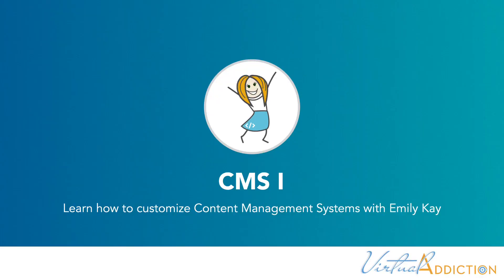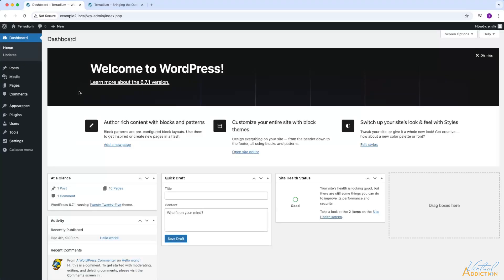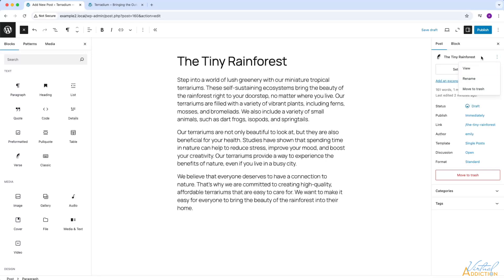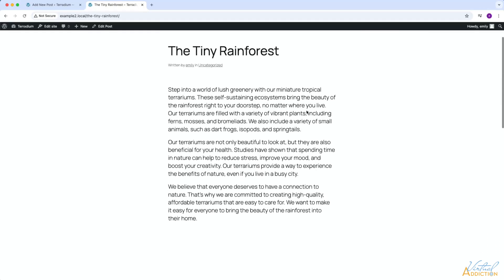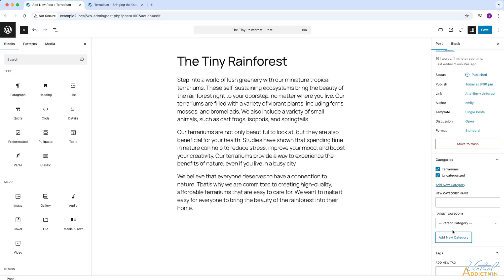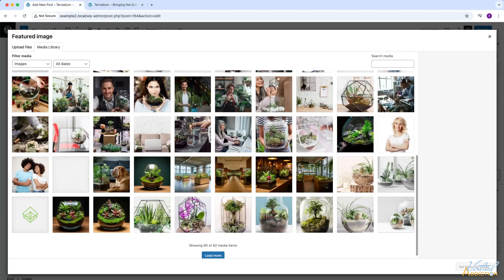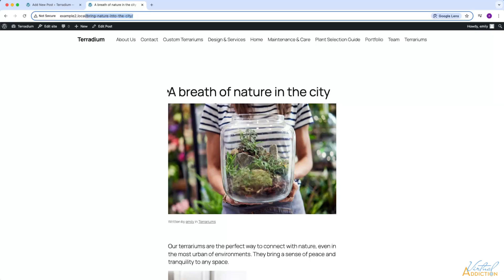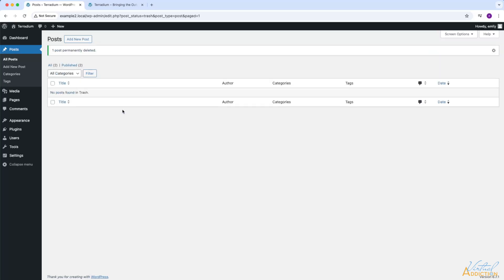How to Create & Manage WordPress Posts: A Complete Guide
Want to publish engaging content on your WordPress website? In this video, we’ll show you how to create, edit, and manage WordPress posts, including adding images, categories, tags, and formatting text for better readability. Whether you’re starting a blog or updating your site’s content, this step-by-step guide will help you make the most of WordPress posts!

🔹 Topics Covered:
✅ How to Create a New Post in WordPress
✅ Formatting Text & Adding Images
✅ Using Categories & Tags for Better Organization
✅ Best Practices for SEO & Engagement